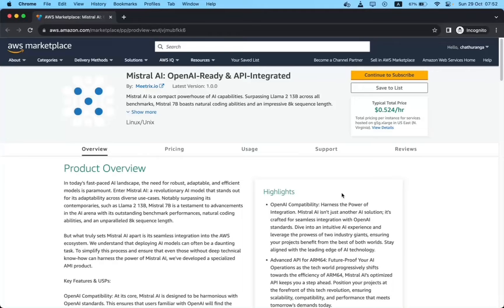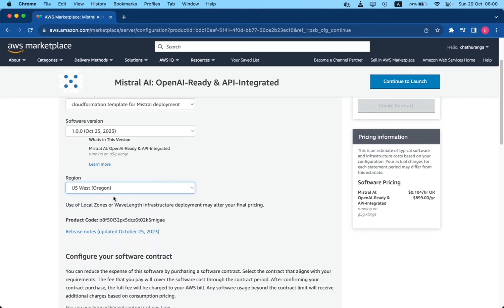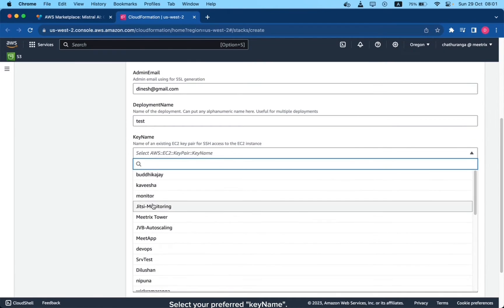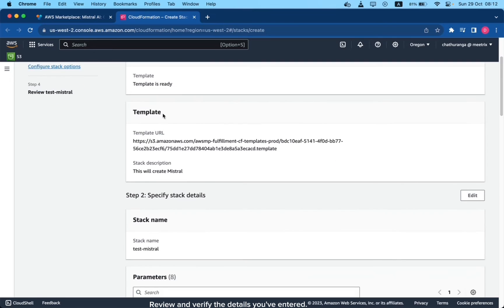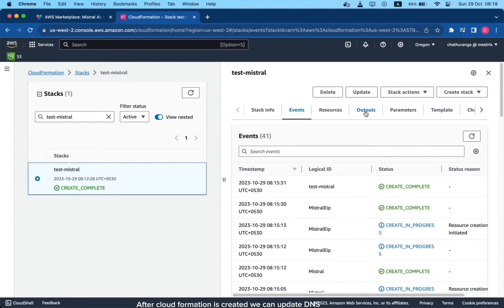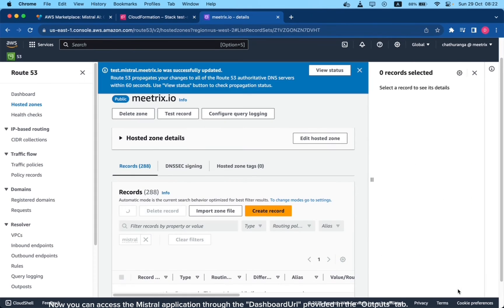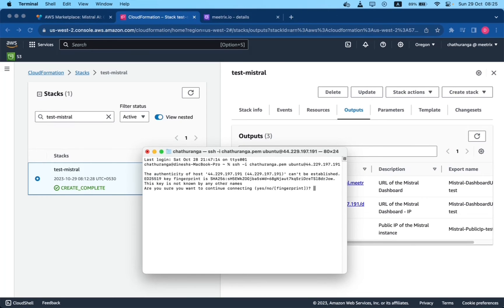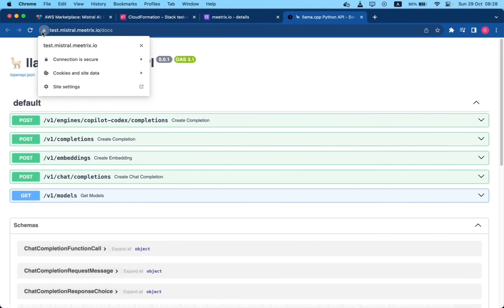Mistral AI Installation on AWS: Developer Guide on Setup with Pre-Configured AMI Package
Welcome to our step-by-step guide on setting up Mistral AI with ease on Amazon Web Services (AWS). In this tutorial, we'll show you how to streamline the installation process with just a single click using a pre-configured AMI package.

Mistral AI is a powerful tool that can help you leverage AI and machine learning capabilities for various applications, and now, you can have it up and running on your own AWS infrastructure without the hassle of manual setup.

In this video, we'll cover:

Introduction to Mistral AI and its benefits.
Launching an AWS instance with a pre-configured Mistral AI AMI.
Configuring the necessary settings and options.
Verifying the installation and getting started with Mistral AI.
Whether you're a data scientist, developer, or AI enthusiast, this tutorial will simplify the process of deploying Mistral AI and unleash its potential for your projects.

🔗 Helpful Links:

Product ARM64

Product x86

Whether you're a seasoned developer or just starting, Mistral is here to amplify your AI journey.